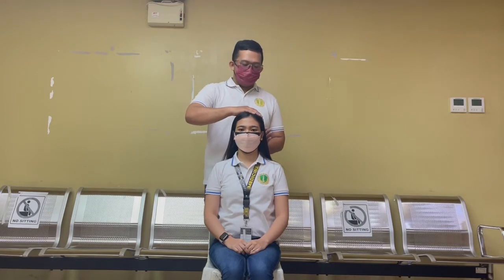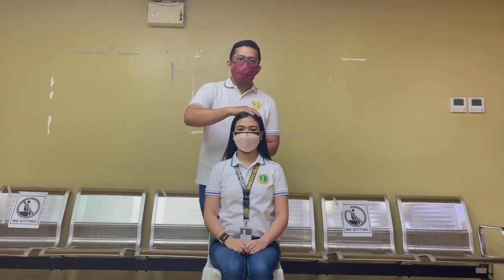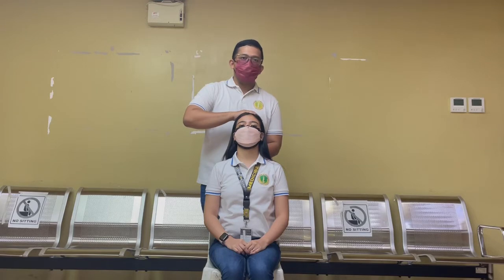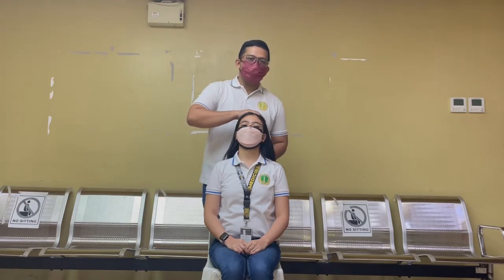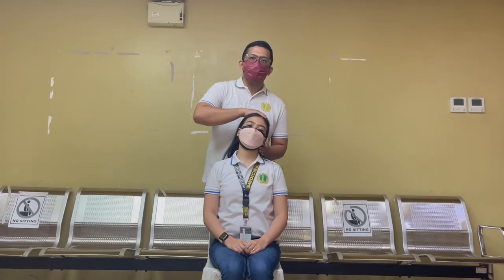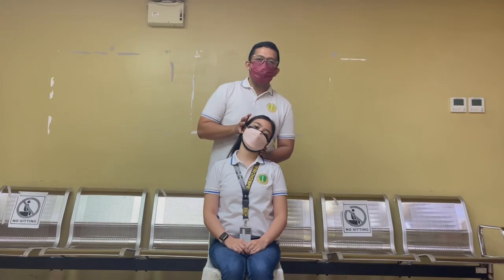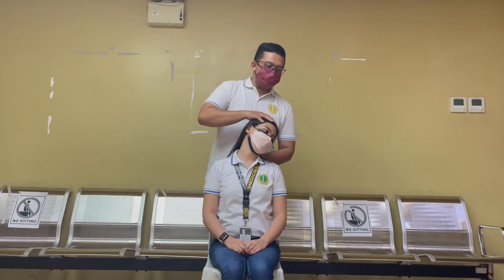ESTRADA REHAB Spurling test